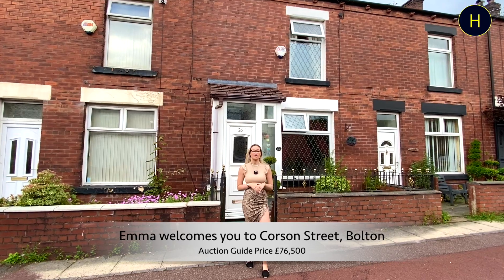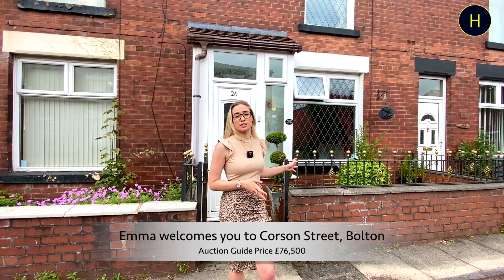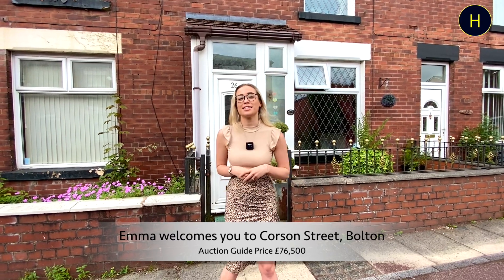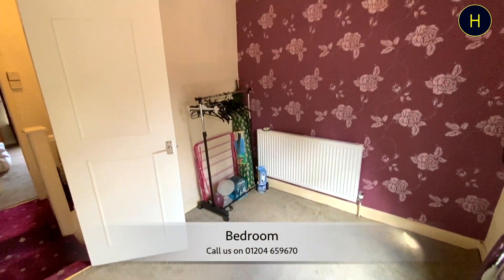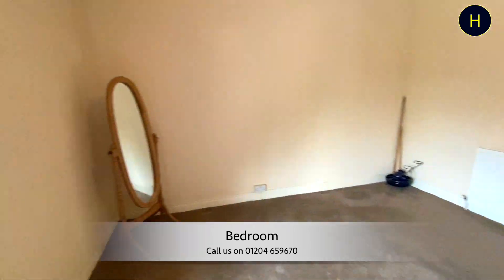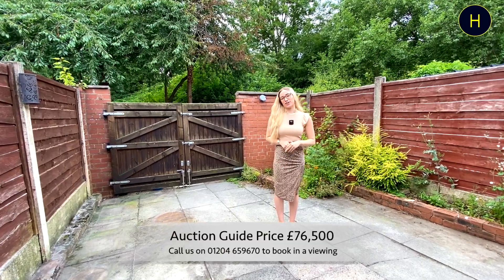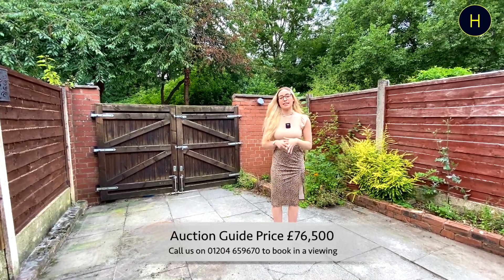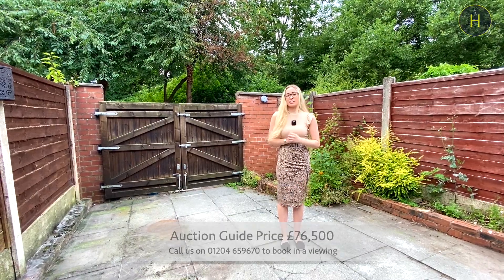SOLD - 26 Corson Street, Moses Gate, Bolton | Auction Guide Price £76,500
***FOR SALE BY MODERN METHOD OF AUCTION; STARTING BID PRICE £76,500 PLUS RESERVATION FEE***

PROPERTY FEATURES & DETAILS
2 BEDROOMS
SEPARATE LOUNGE AND KITCHEN/DINER
BACKYARD PARKING WITH DOUBLE GATES

LOCATION
EASY ACCESS TO LOCAL BUS STOPS - GOOD MOTORWAY ACCESS TO THE M61
GREAT ACCESS TO ST. PETERS WAY A666
ASDA SUPERMARKET JUST 5 MINUTES DRIVE AWAY
BOLTON JUST A 10 MINUTE DRIVE AWAY.
FARNWORTH JUST A 6 MINUTE DRIVE.
MOSES GATE COUNTRY PARK 2 MINUTE WALK (EXCELLENT WALKS AND VIEWS)

CONTACT OUR BRANCH FOR MORE DETAILS. 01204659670

Auctioneer Comments This property is for sale by the Modern Method of Auction. Should you view, offer or bid on the property, your information will be shared with the Auctioneer, iamsold Limited. This method of auction requires both parties to complete the transaction within 56 days of the draft contract for sale being received by the buyers solicitor. This additional time allows buyers to proceed with mortgage finance (subject to lending criteria, affordability and survey). The buyer is required to sign a reservation agreement and make payment of a non-refundable Reservation Fee. This being 4.2% of the purchase price including VAT, subject to a minimum of £6,000.00 including VAT. The Reservation Fee is paid in addition to purchase price and will be considered as part of the chargeable consideration for the property in the calculation for stamp duty liability. Buyers will be required to go through an identification verification process with iamsold and provide proof of how the purchase would be funded. This property has a Buyer Information Pack which is a collection of documents in relation to the property. The documents may not tell you everything you need to know about the property, so you are required to complete your own due diligence before bidding. The buyer will also make payment of £300 including VAT towards the preparation cost of the pack, where it has been provided by iamsold. The property is subject to an undisclosed Reserve Price with both the Reserve Price and Starting Bid being subject to change